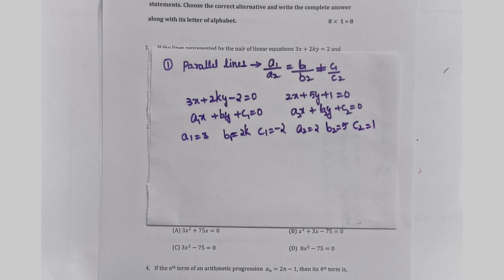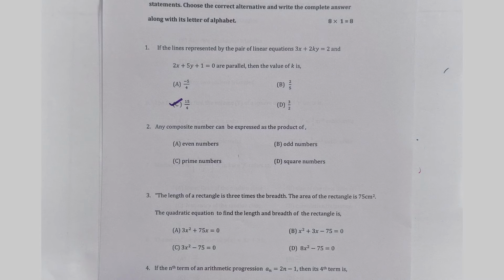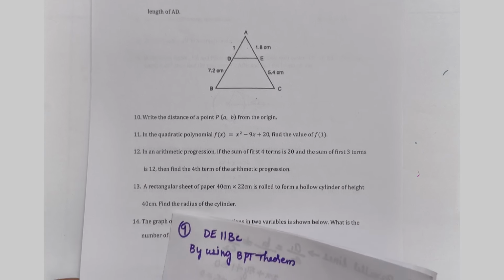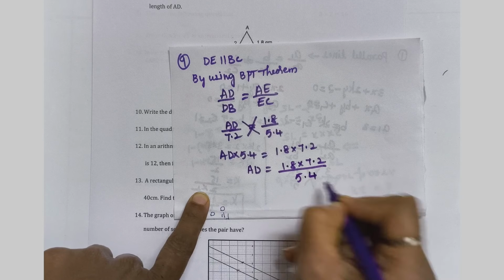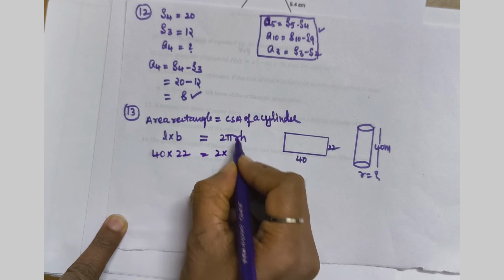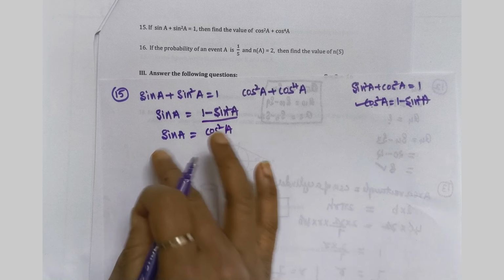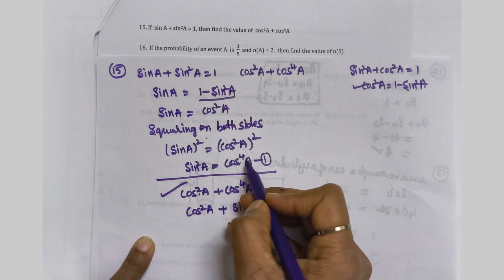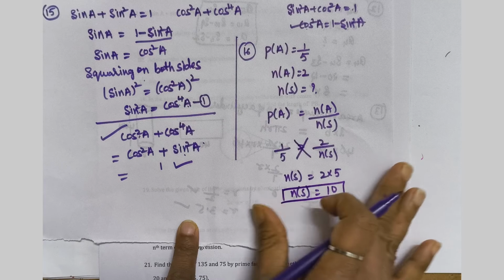SSLC Model Question Paper 3 (2025–26) | Maths Q1–16 Solved | Must Watch Before Exams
SSLC Model Question Paper 3 – 2025-26
Welcome students! In this video, we have explained Mathematics Questions 1 to 16 from Model Question Paper 3 in a clear and easy method

✔ SSLC Maths Model Paper 3
✔ Questions 1 to 16 Solutions
✔ Step-by-Step Explanation